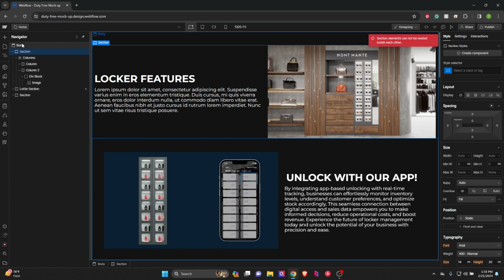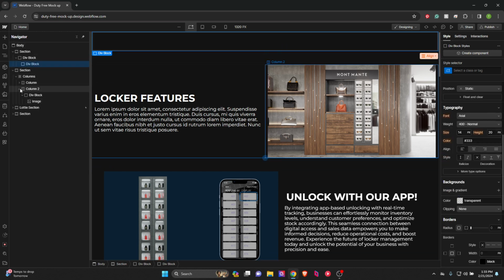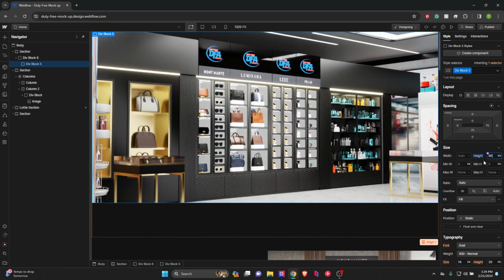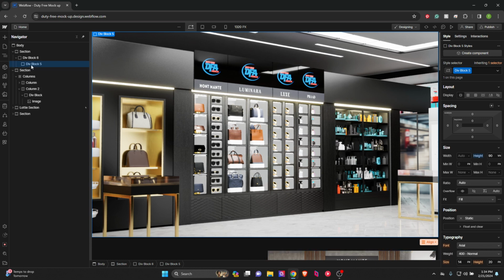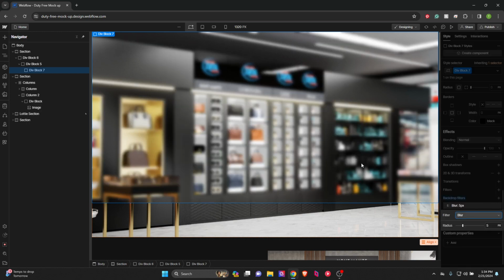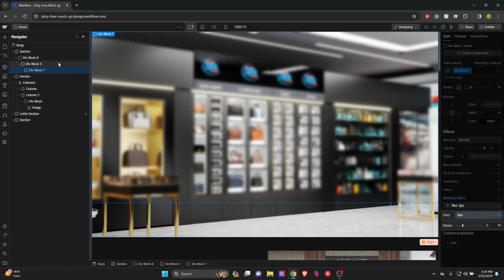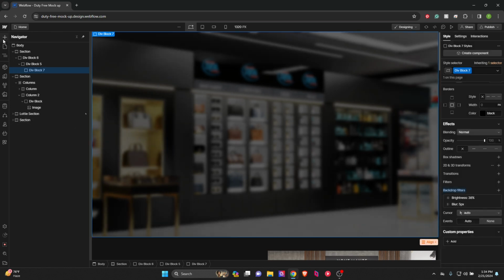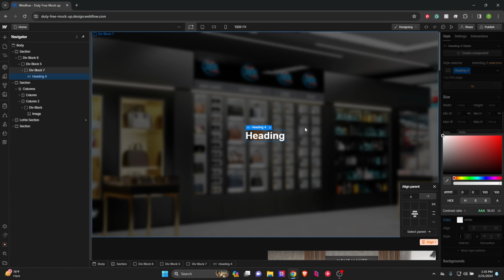(Quick Tip) Blur and Darken Background WITHOUT Front Text in Webflow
Discover how to effortlessly blur and darken your website's background without affecting the front text, using Webflow. This tutorial guides you through a straightforward process, ensuring your website's content stands out while enhancing the aesthetic appeal of your background.